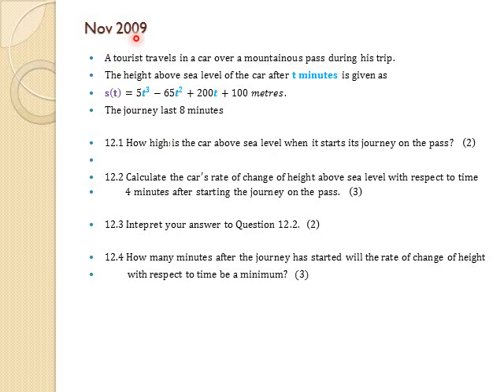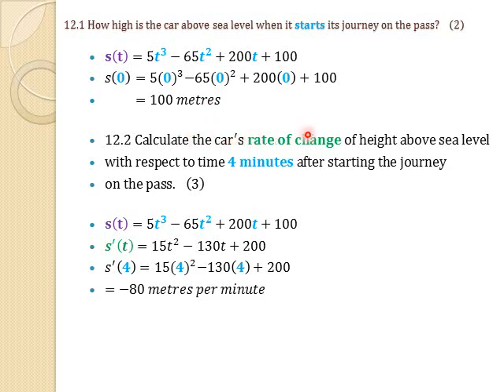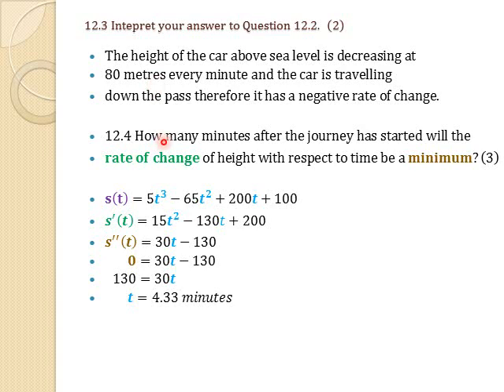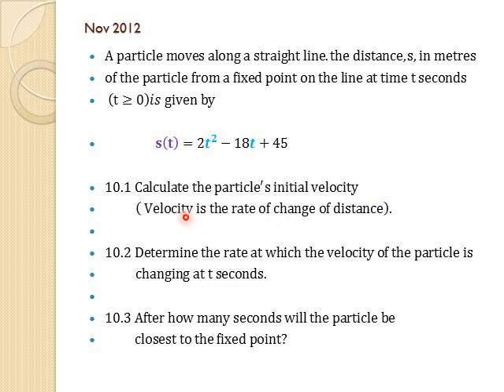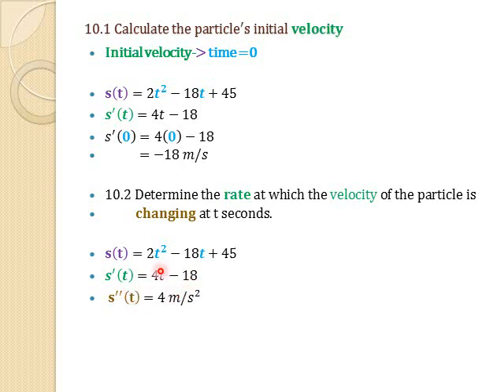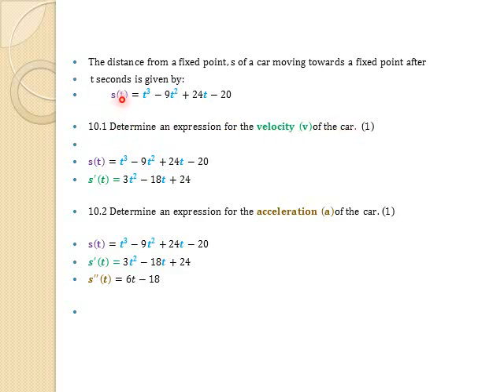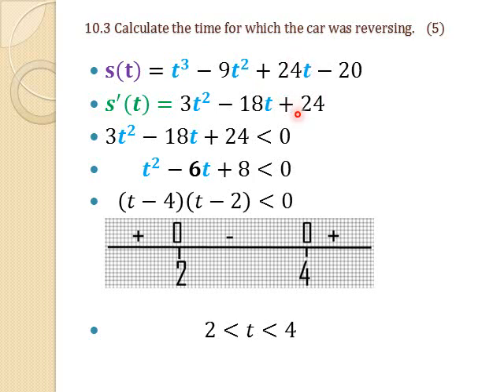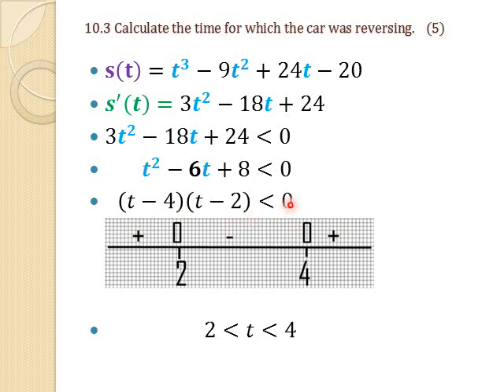9 9 2 Calculus of motion exam questions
In this lesson we will be answering past exam questions on calculus of motion.